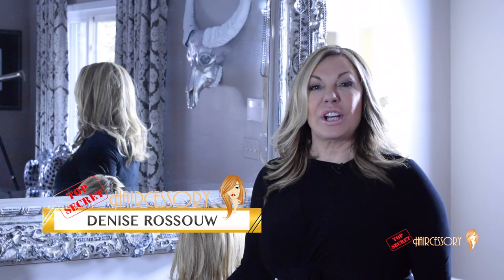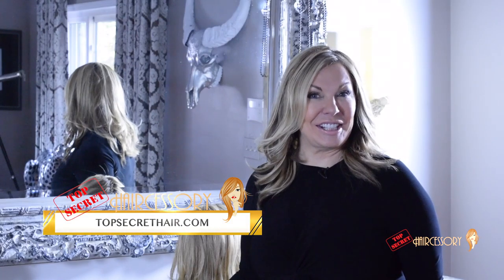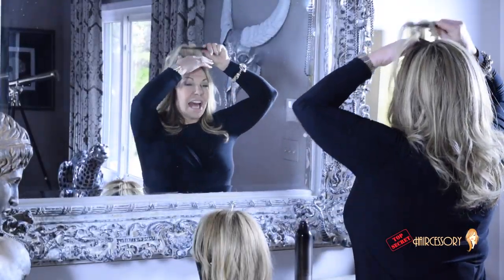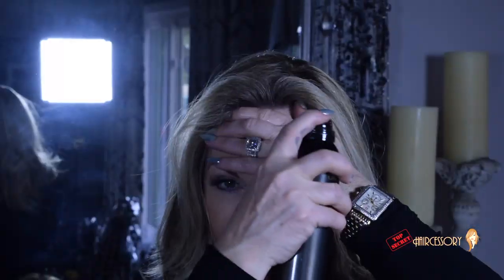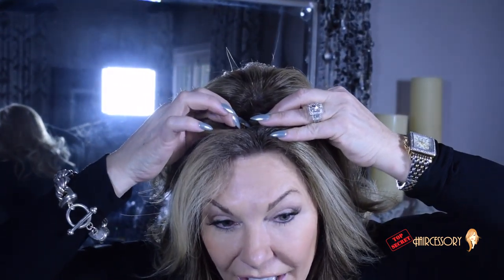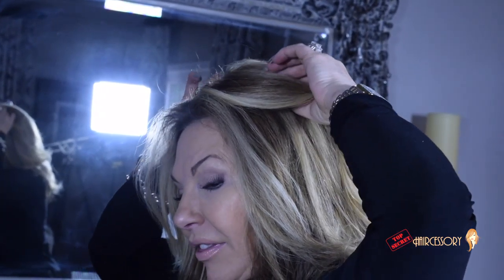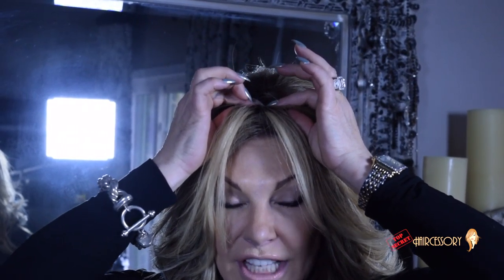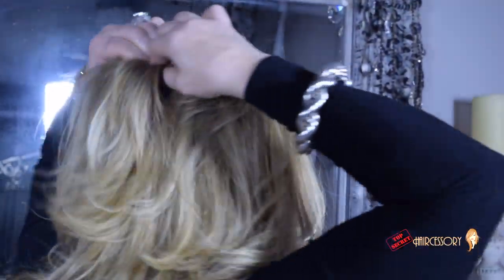Putting on your Top Secret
Learn how to put-on on your hairpiece with these step by step instrcutions.